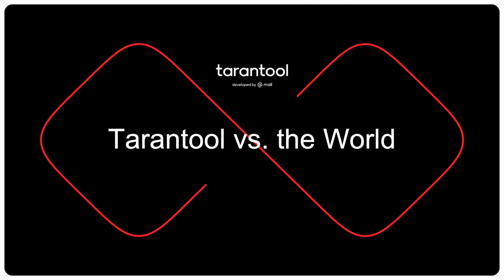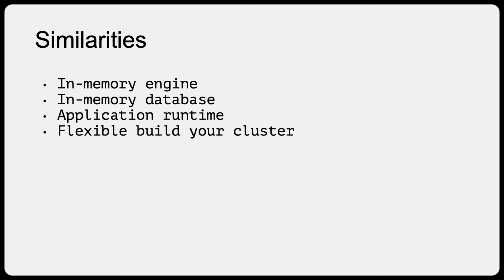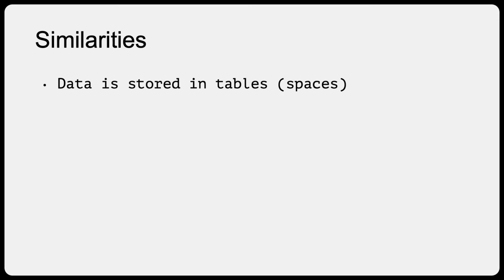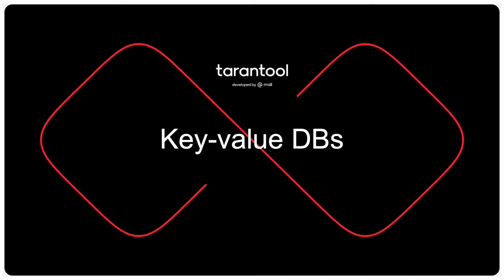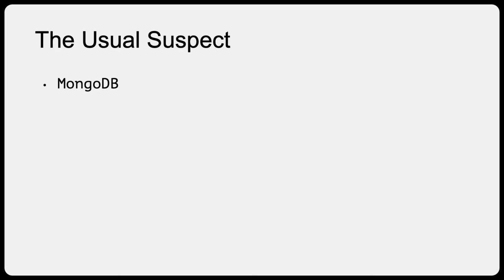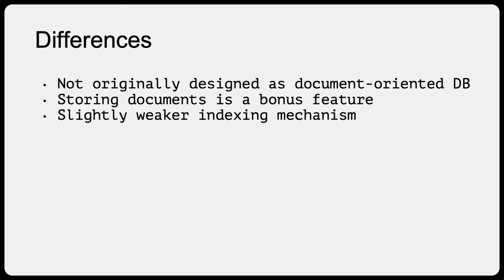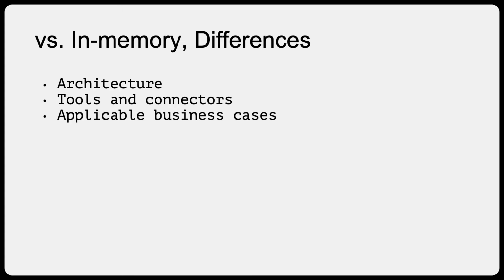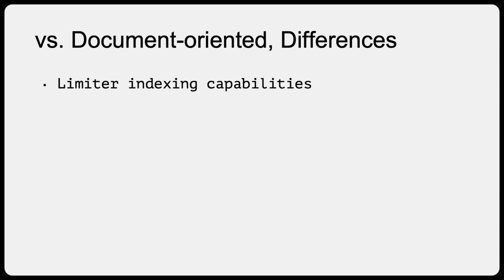Tarantool 101 — Comparing with other Databases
This videos show the pros and cons of Tarantool in comparison to other databases.